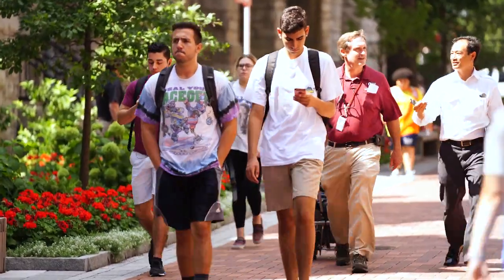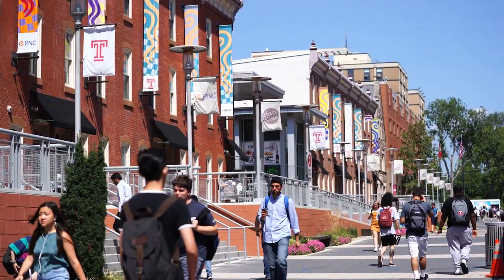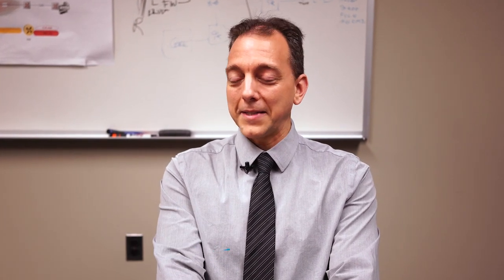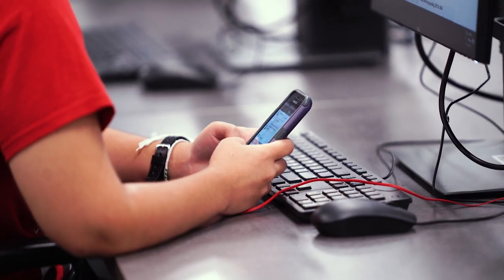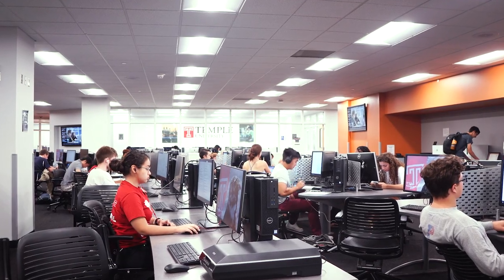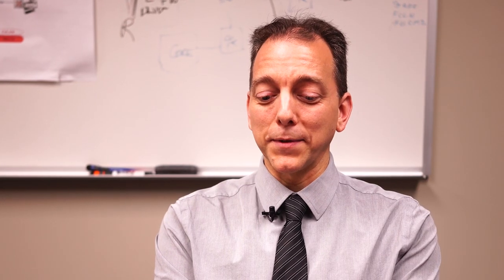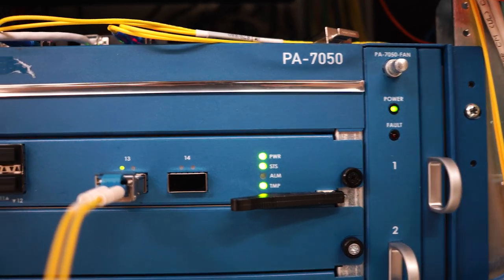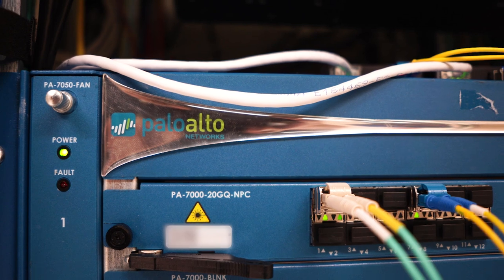Customer Spotlight: Temple University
Temple University was founded in 1884 and is a R1 research institution with over 39,000 students. On a normal day Temple University has over 75,000 devices connected to their network. As a higher-ed institution, Temple needs to operate using an open network environment while protecting and securing their student’s data and research information. Temple University moved from their existing solution to the Palo Alto Networks Security Operating Platform. A Palo Alto Networks Service Account Manager worked directly with the Temple team to ensure that the implementation went quick and smooth without any issues. Since implementing the Palo Alto Networks platform, Temple has experienced better stability and have been able to focus on securing their network versus continually maintaining their firewalls.